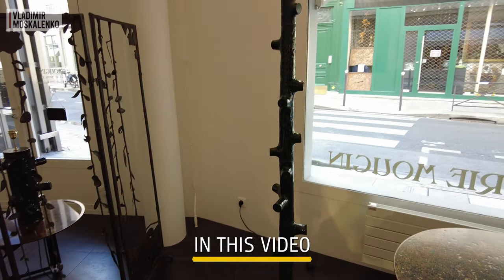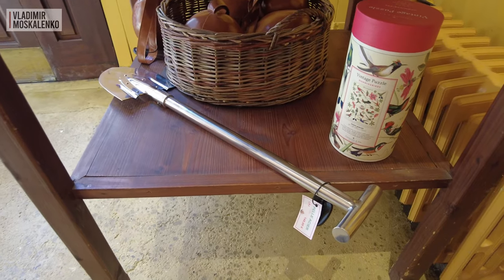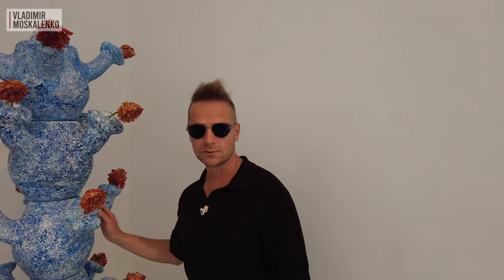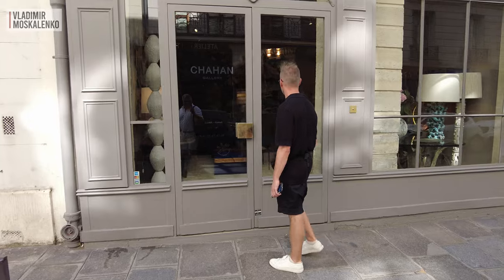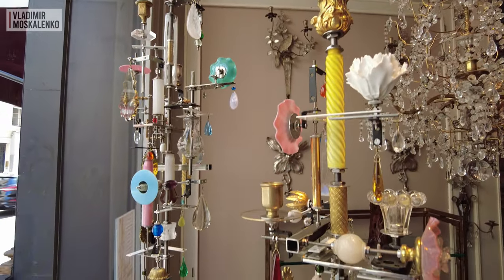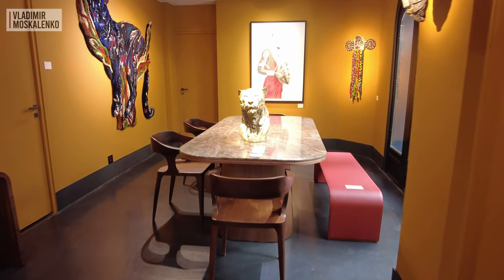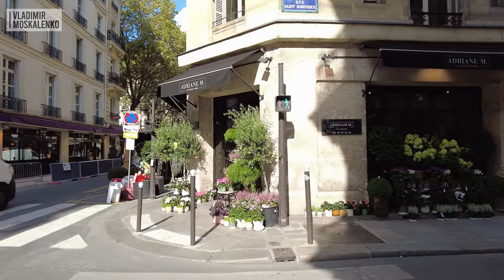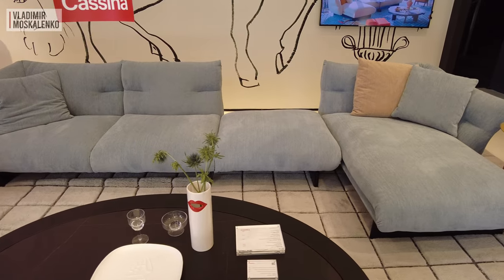Paris Design Week with the decorator Maxim Languev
We are back in Paris and once again at design week. In several videos we will show the best design galleries and the most interesting stands of Maison& Objet exhibition.

In the second episode, we will take a walk with Maxim Languev, a famous decorator, through the best design galleries in Paris and listen to the interior design professional's comments on the hottest trends.Vladimir Moskalenko, interior design expert.